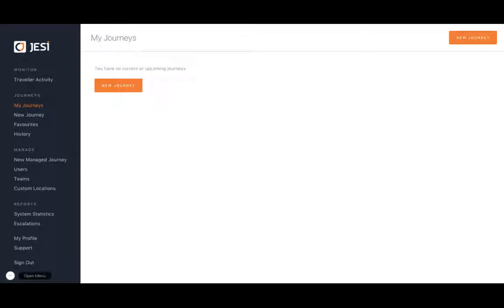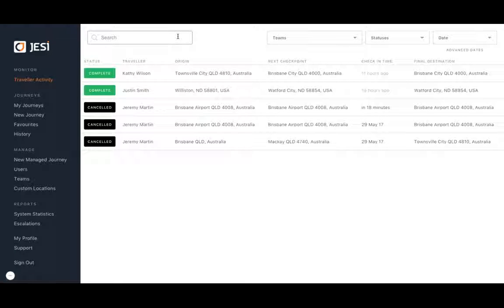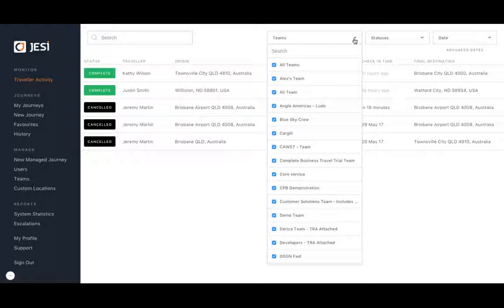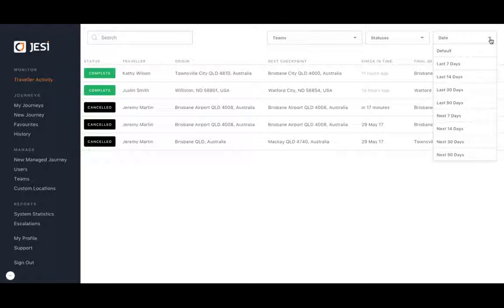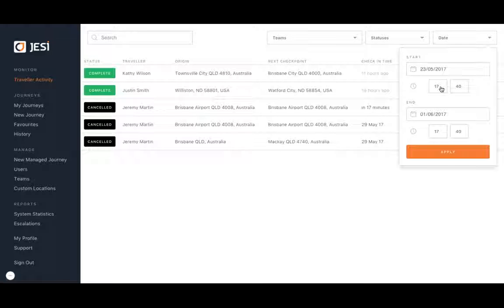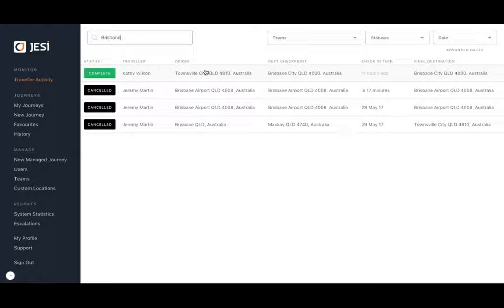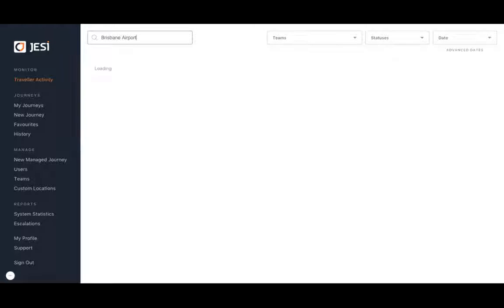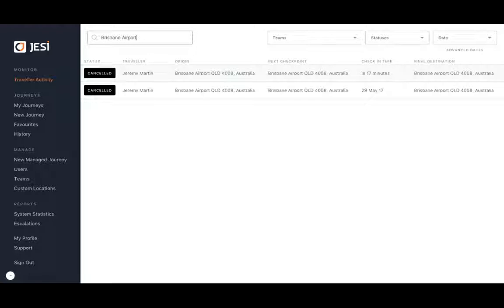JESI - How to use the Traveller Activity Dashboard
How to use the Traveller Activity Dashboard in JESI, explainer video.